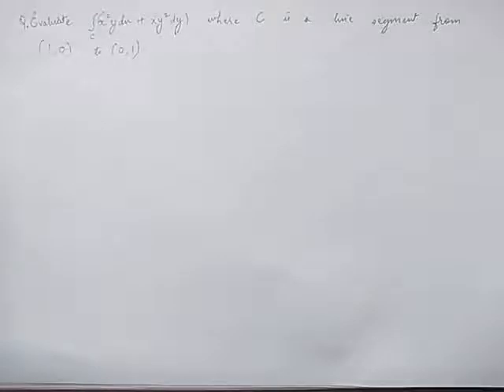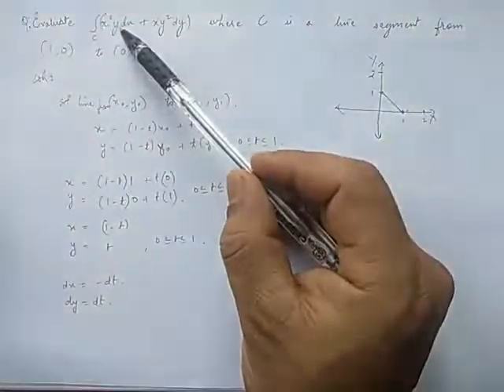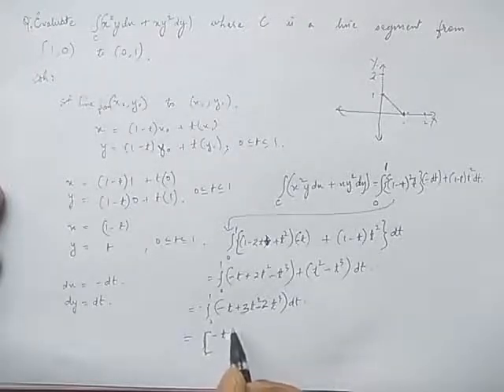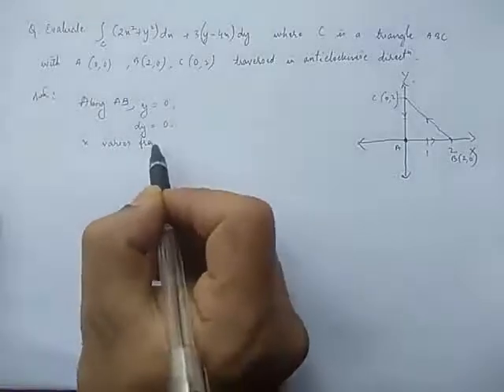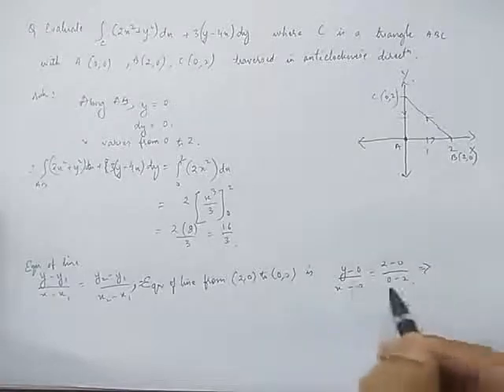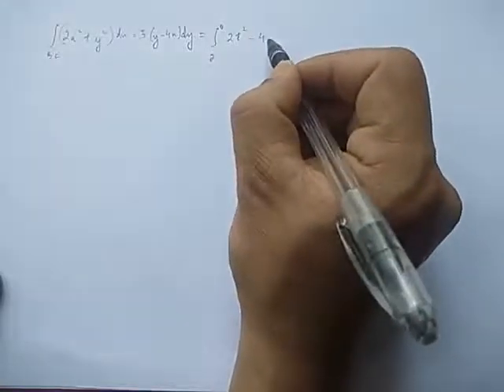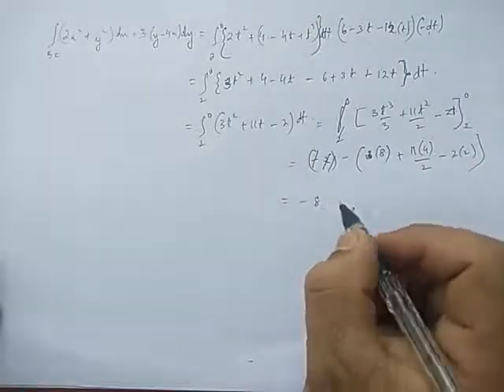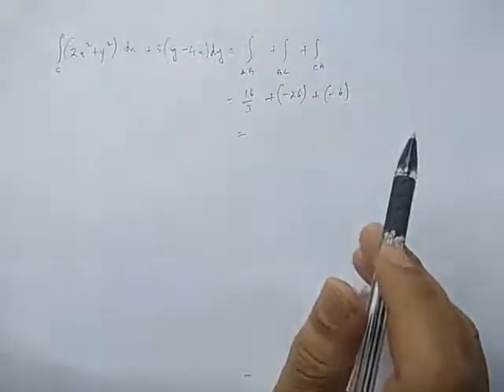AVC Problem Set 2 by Dr Lalhmangaihzuala GZRSC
AVC Problem Set 2  by Dr Lalhmangaihzuala, Assistant Professor, Govt. Zirtiri Residential Science College.